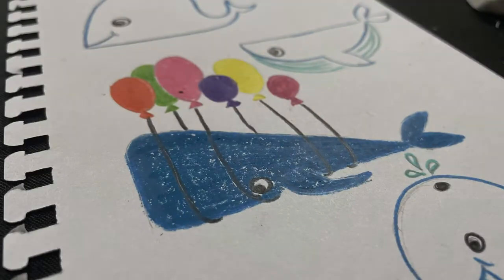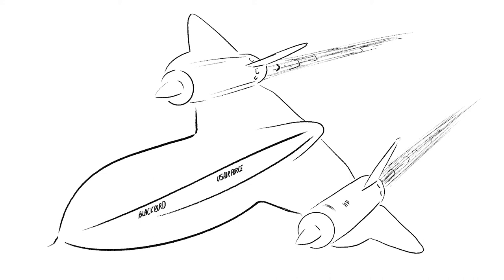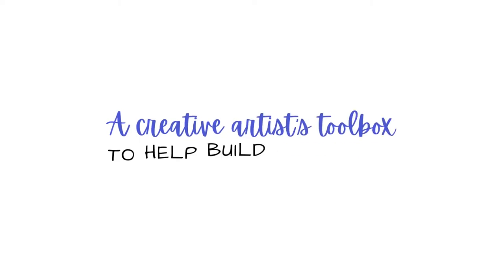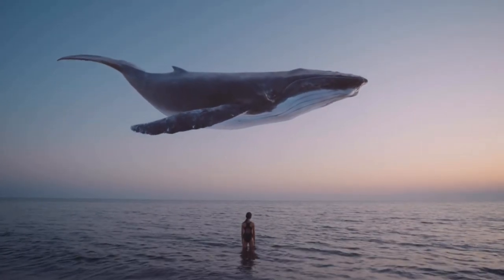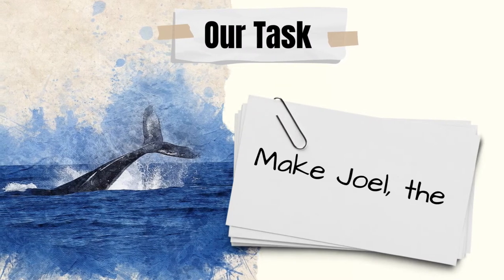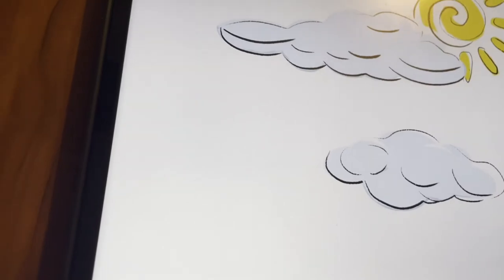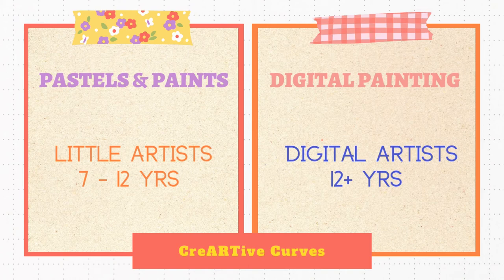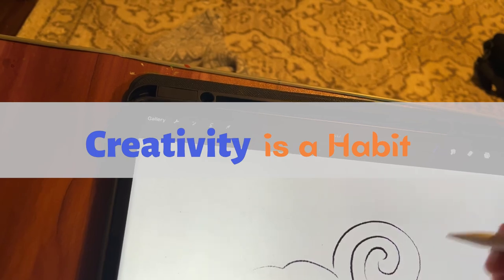Whale | Make Me Fly | Creative Drawing & Painting Lessons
Bring your creativity to life using techniques designed to make you think, get inspired and create. Learn ART the Right Brain way!

Learn character design, portraiture and even color theory in a fun yet easy lesson. Open for all age groups.

Artist & Instructor: Sharanya Sudhakar
I am a self taught artist who translates her passion for creating art into lesson plans designed to do the same for my students. Wanting to break out of the “usual” art classes I have developed a way to teach art with creative inspiration and visual thinking. A system that enables me to empower you with a habit we all wrongly believed to be talent - Creativity. I am here to prove it to you that creativity is a habit!

Weekly Lessons
My classes are weekly lessons that run from September to June. All classes are online to make it accessible for everyone and to ensure 100% of the work is done by you. There is TRIUMPH in creating when the artist is YOU

Graphics: Canva Subscription
Editing Adobe Rush